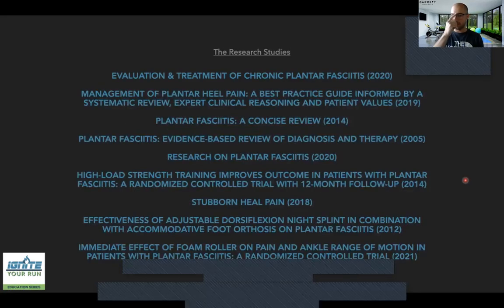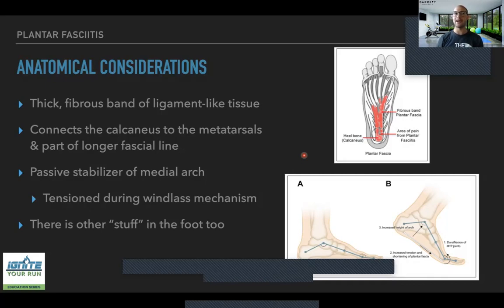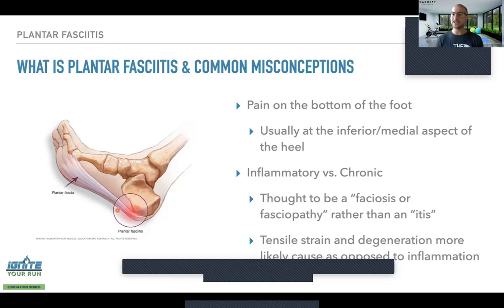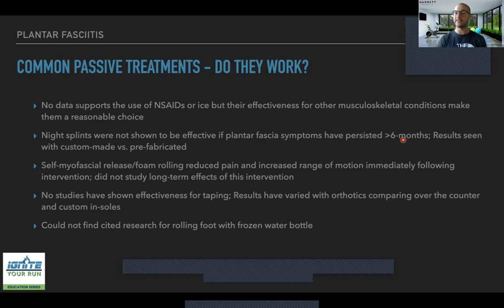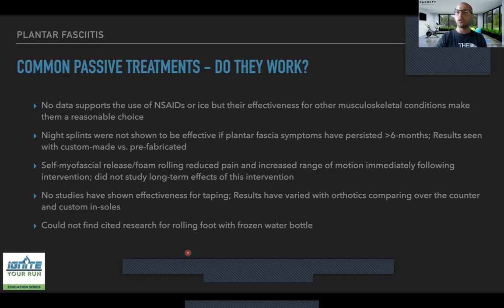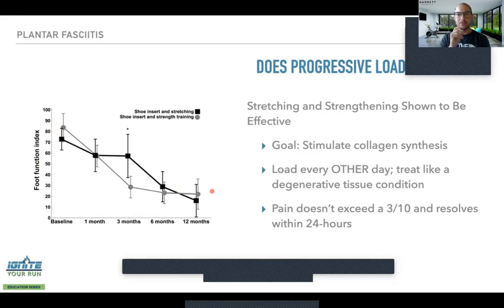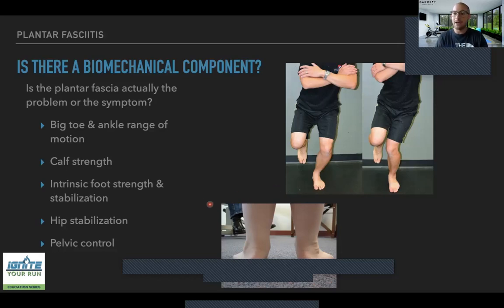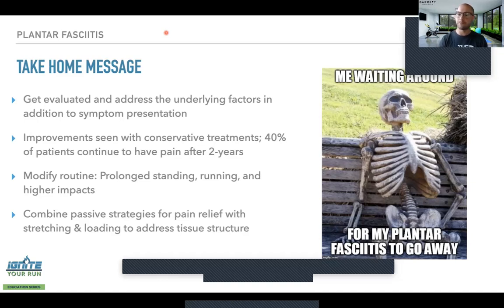Plantar Fasciitis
In the recent Ignite Your Education Series webinar we took a deeper look at plantar fasciitis, including...
1. Anatomical considerations
2. What is plantar fasciitis and common misconceptions
3. Logical active & passive treatment strategies

Watch the video and please reach out directly with questions or feedback!